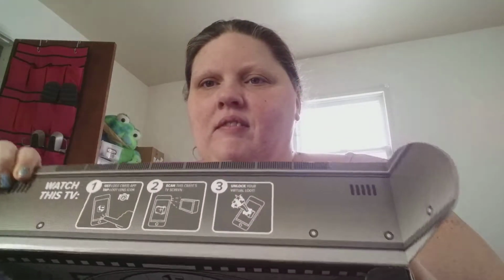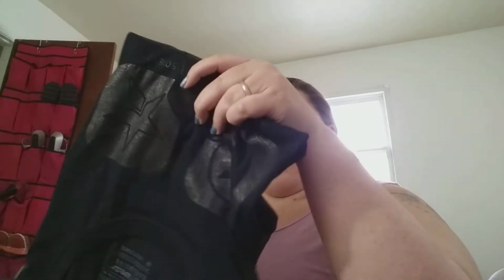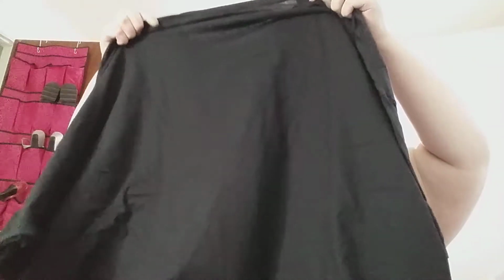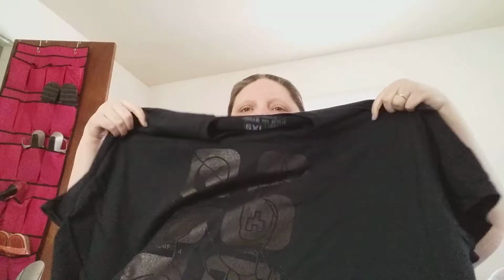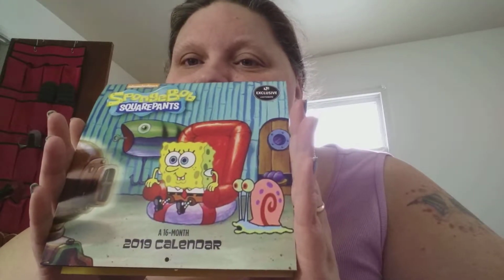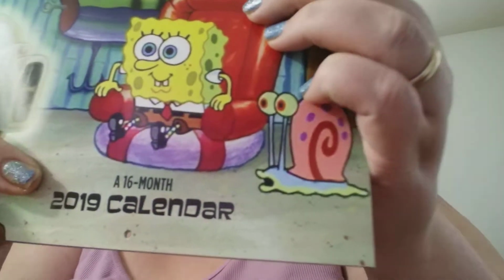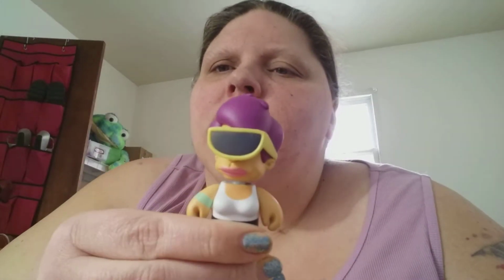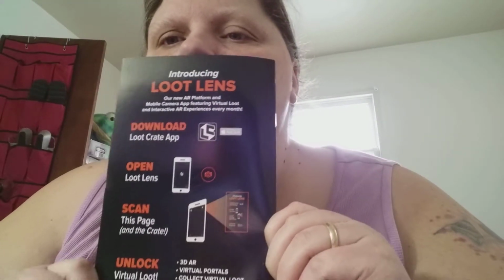January lootcrate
Opening lootcrate